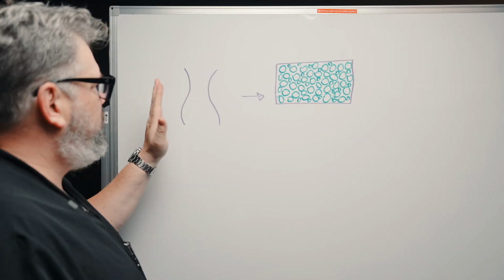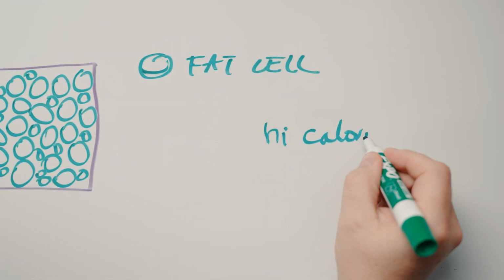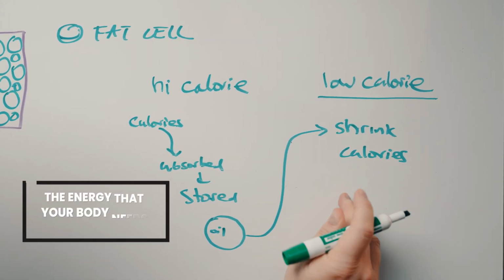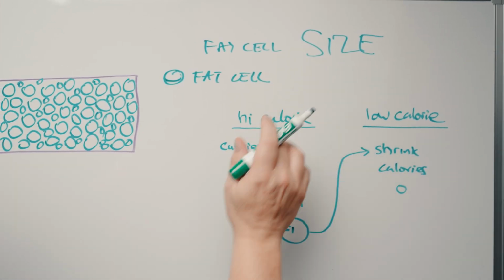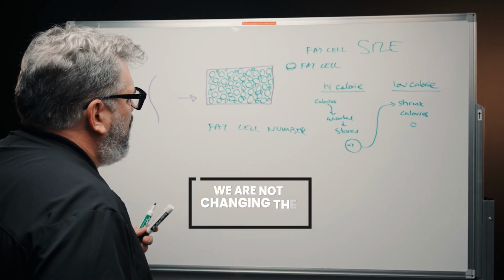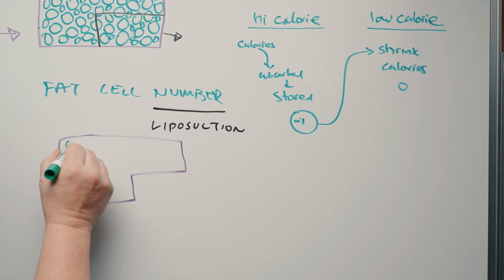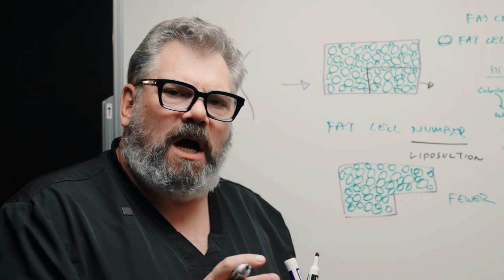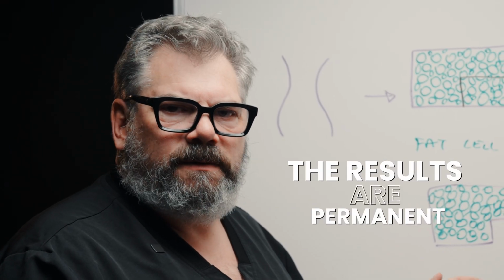Fat Transfer Secrets: Understand Fat Survival After Surgery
Curious about fat transfer and how to ensure the best results? 🌟 In this video, Dr. William, a renowned board-certified plastic surgeon from @CareagaPlasticSurgery in Miami, breaks down everything you need to know about fat transfer procedures like the BBL (Brazilian Butt Lift).

Dr. William explains the science behind fat cell survival, comparing fat cell number vs. fat cell size, and shares insider tips to maximize your fat retention after surgery. Whether you're planning your first procedure or looking to enhance your results, this video is packed with expert advice you can't afford to miss!

💡 Watch now to learn:
✔️ What happens to fat after transfer
✔️ How to boost fat survival rates post-op
✔️ The real differences between cell size and number